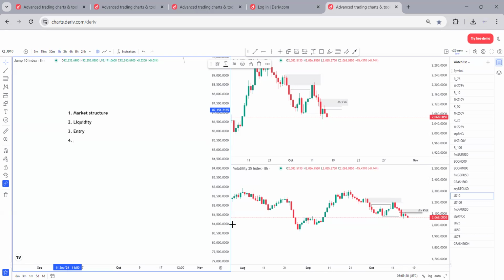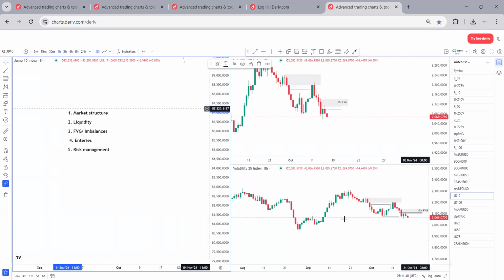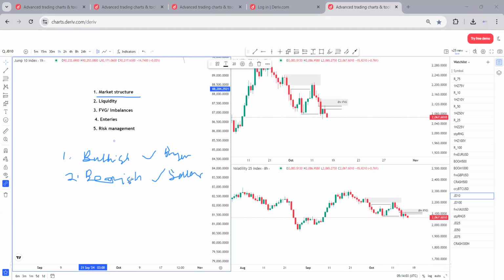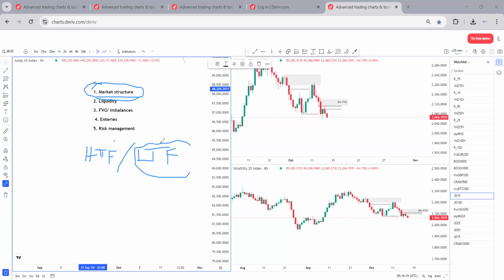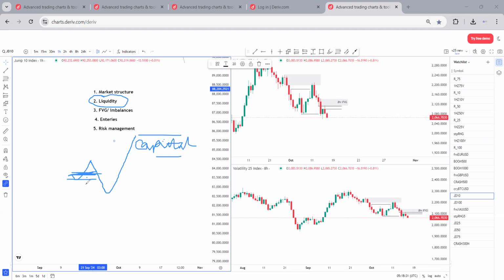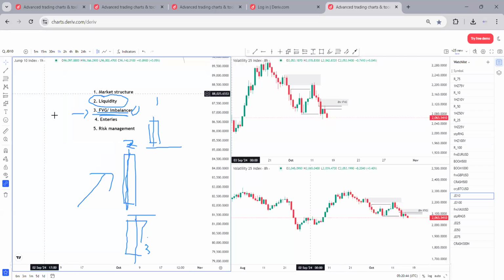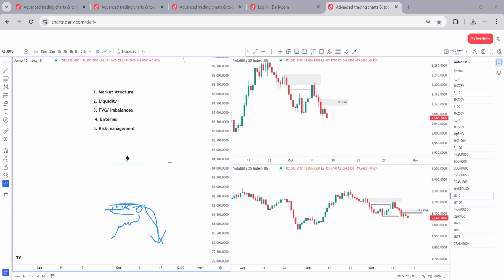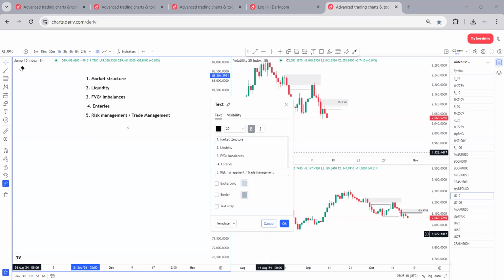5 Things to Focus On as a Trader